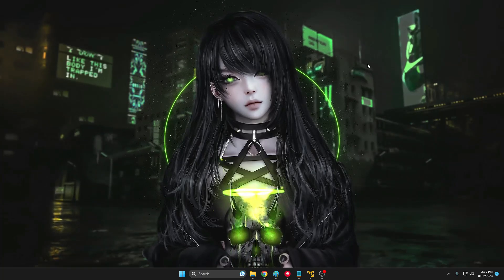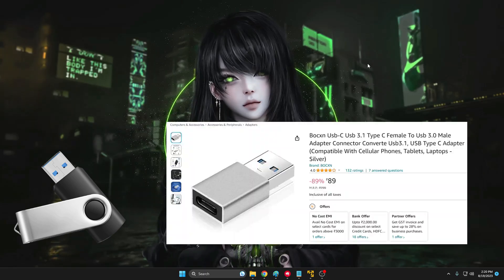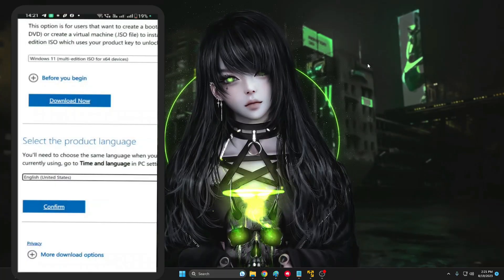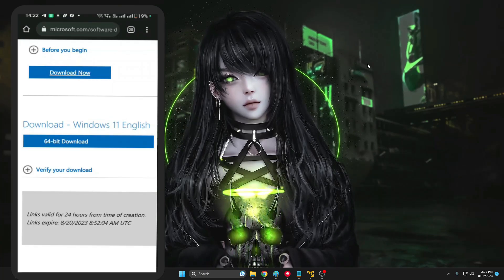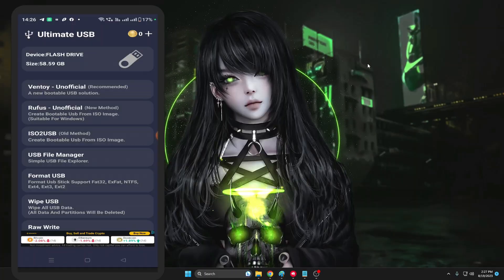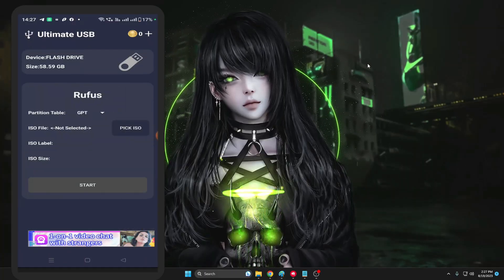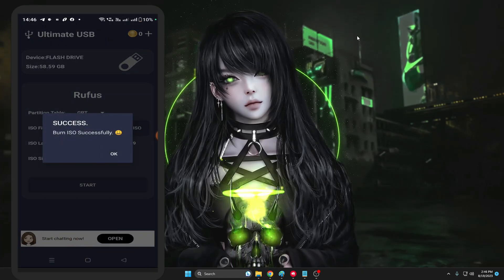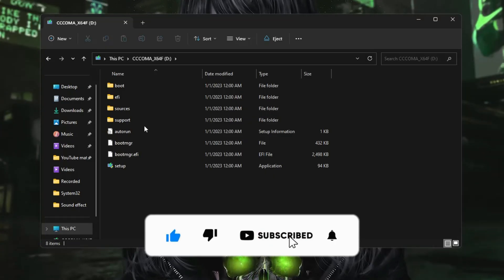Create BOOTABLE USB From Your PHONE (Easiest Method) 2024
You can also Create BOOTABLE USB From Your PHONE. Reset Passwords with a Bootable USB Drive with Passfab 4Winkey

☑ Watched the video!
☐ Liked?
Can I create a bootable USB from my phone?
Can I use my phone as a Windows 10 bootable USB?
How to create Windows 11 bootable USB on mobile?